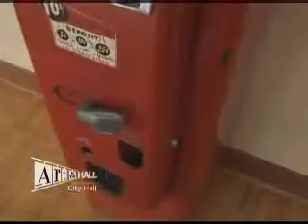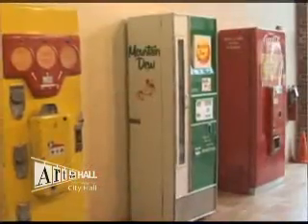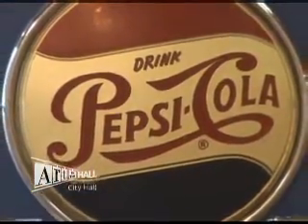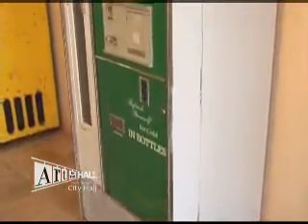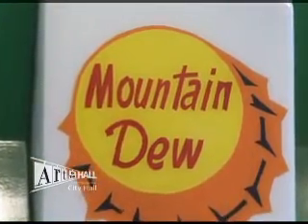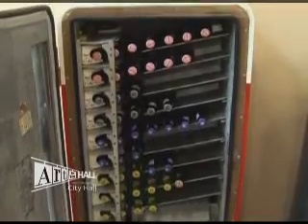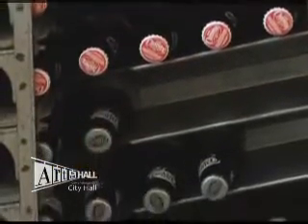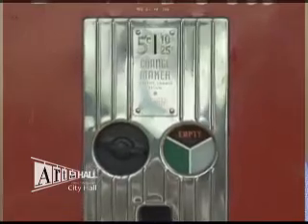Antiquities Vending Company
Antiquities Vending Company - July - August 2009.
Art in the Hall at Morganton City Hall